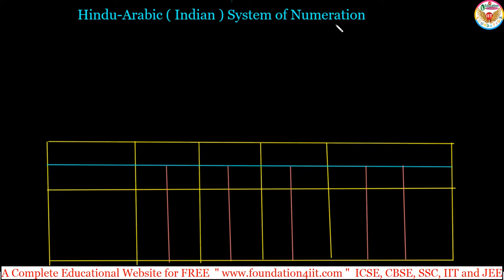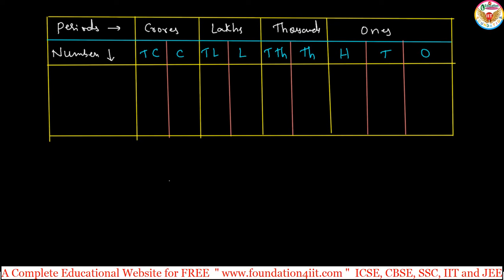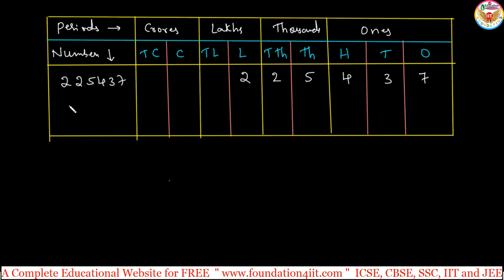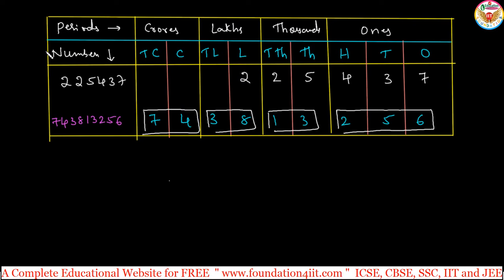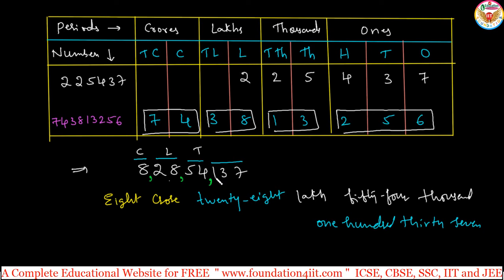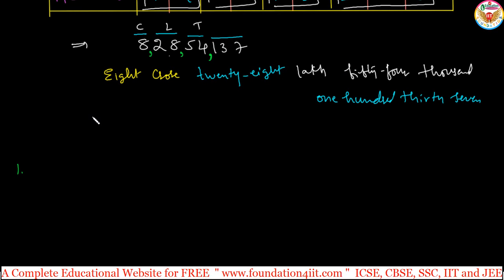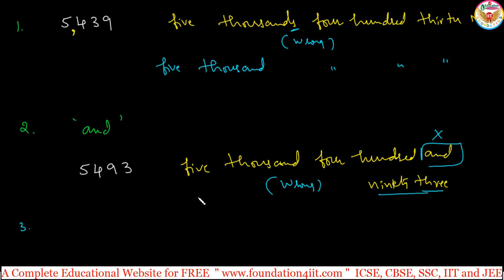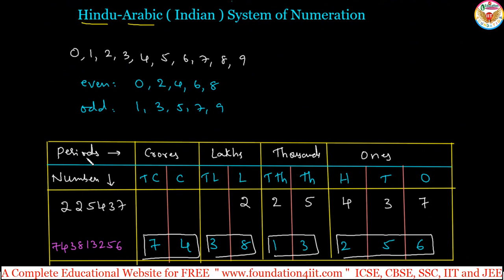Hindu - Arabic ( Indian ) System of Numeration || Class 6 Maths